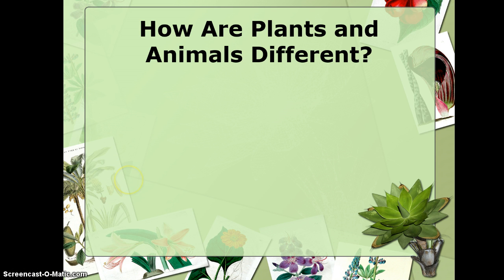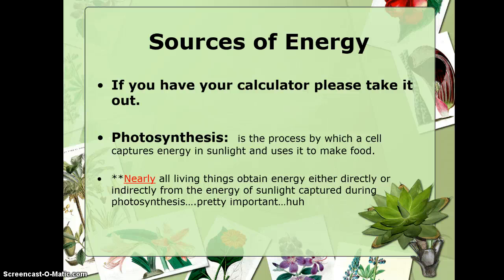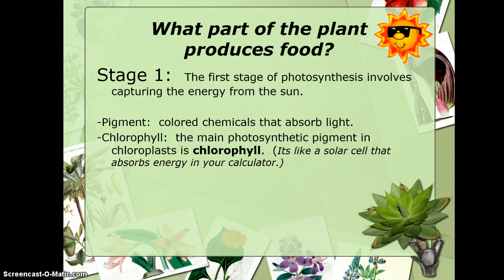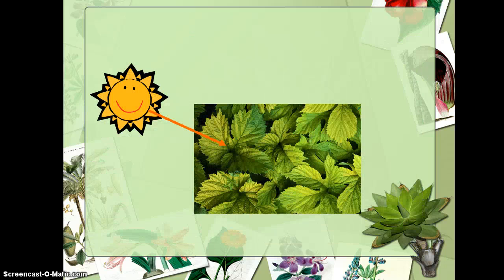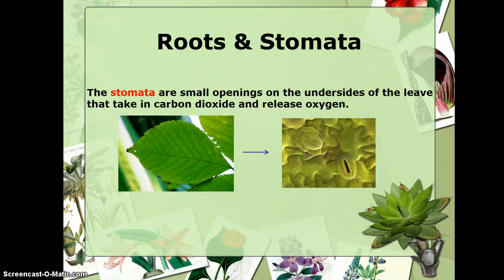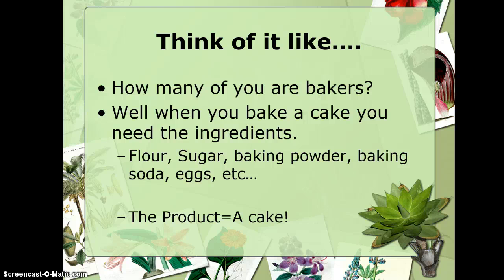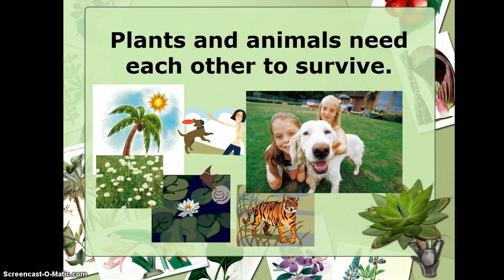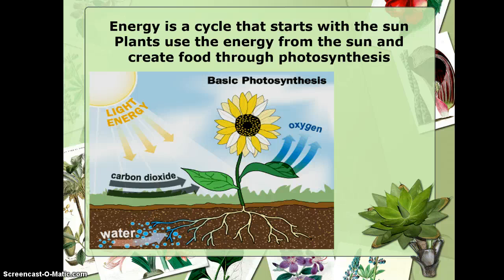photosynthesis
7th grade life science